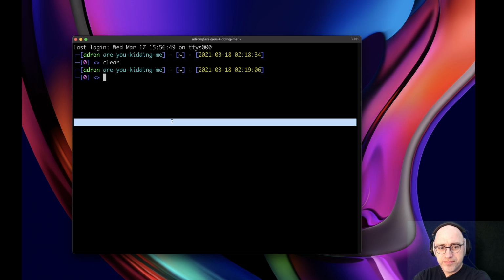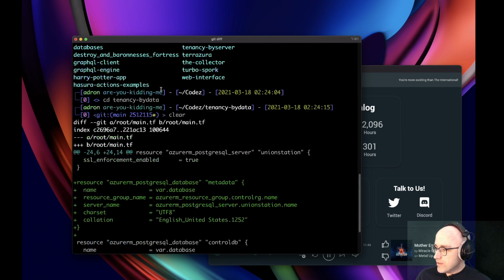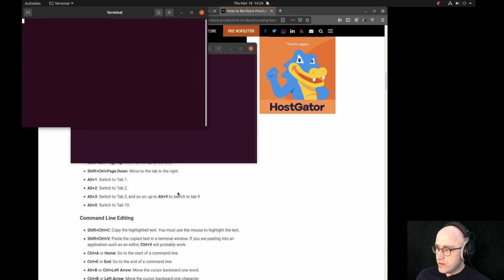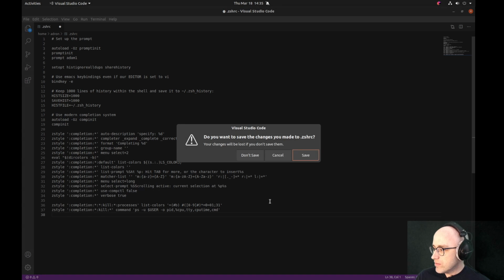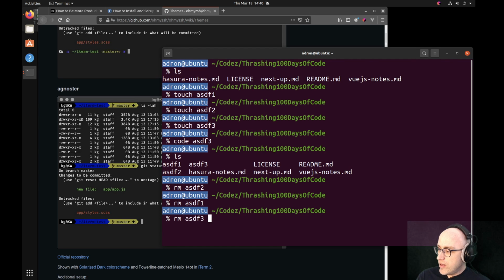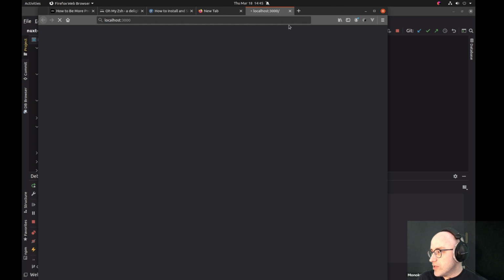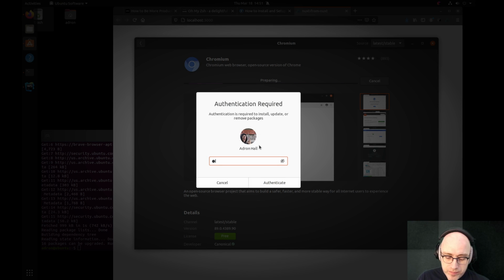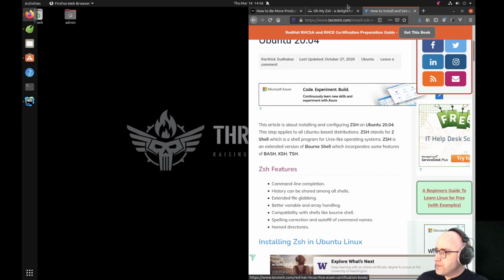Day 9 of 100DaysOfCode